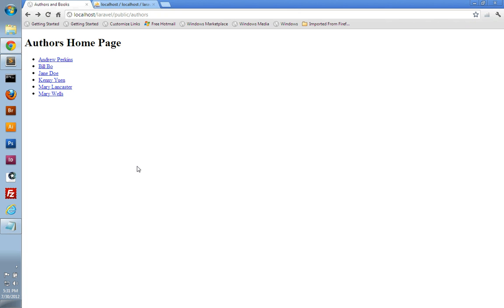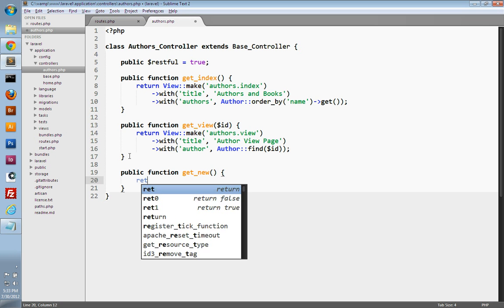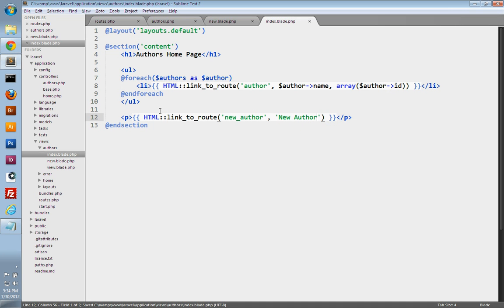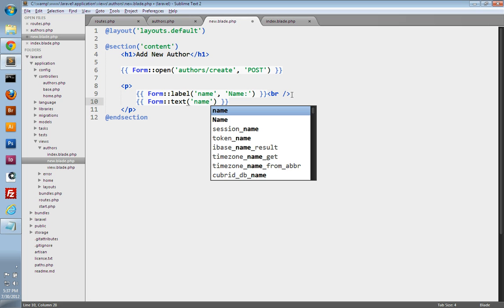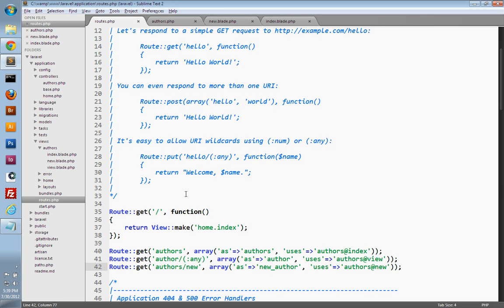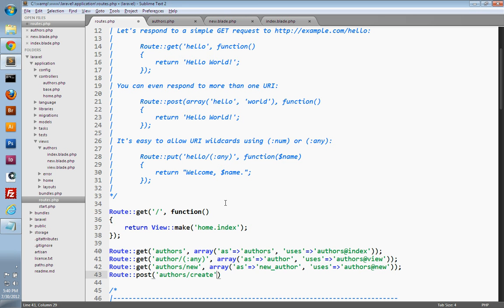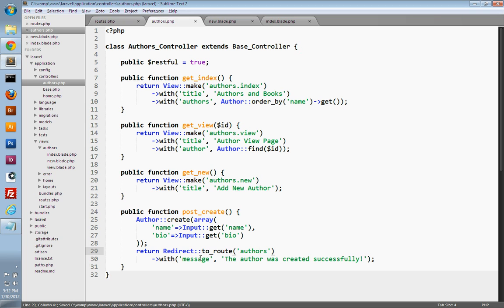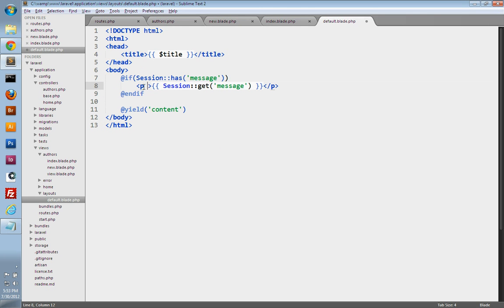Laravel Tutorial Part 6 - CRUD - Creating with Eloquent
This is my Laravel Tutorial Part 6 - CRUD - Creating with Eloquent in which I show you how to use Eloquent to insert new data into your database. We'll also learn about creating forms, redirecting, and creating flash messages.